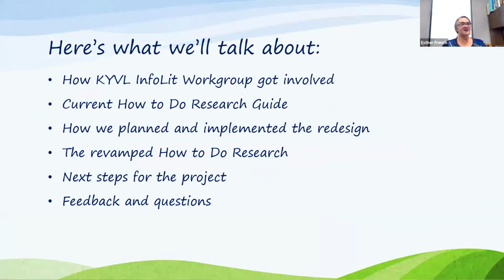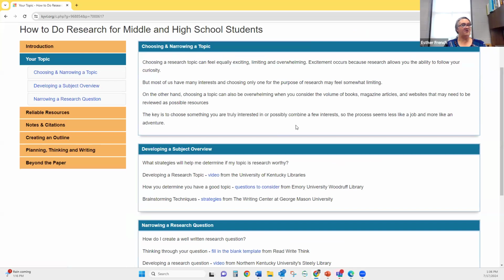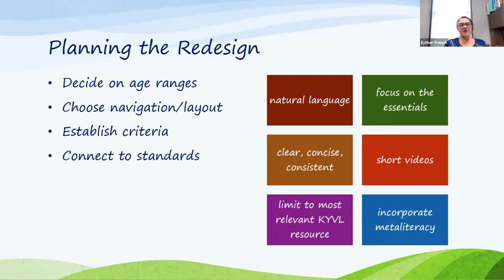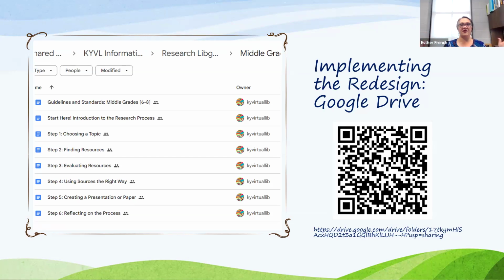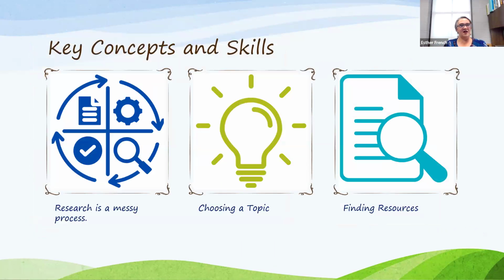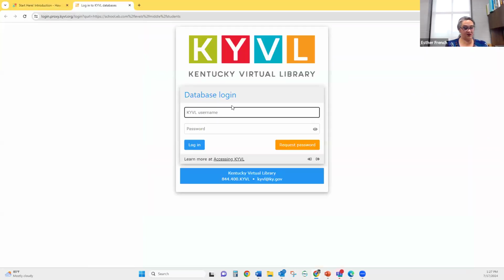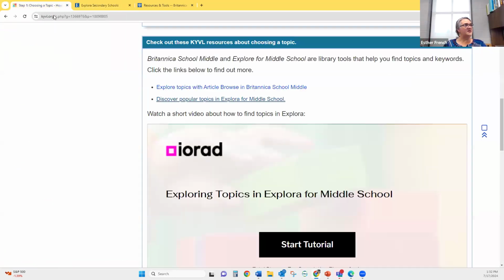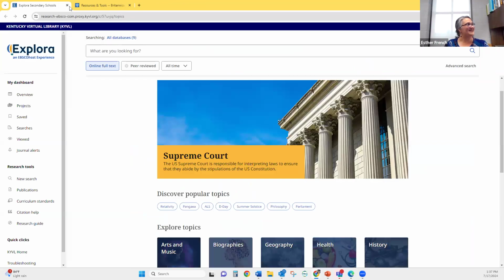KYVL How to Do Research Revamp!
Esther French, Southcentral Kentucky Community and Technical College
2024 KLA LIRT Retreat// 7.17.24